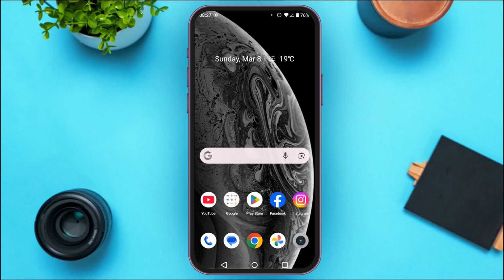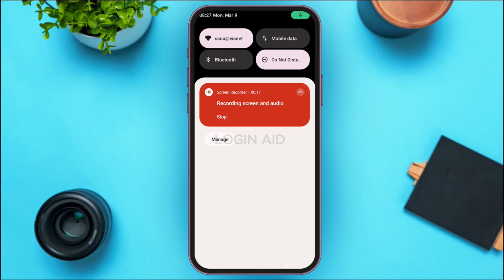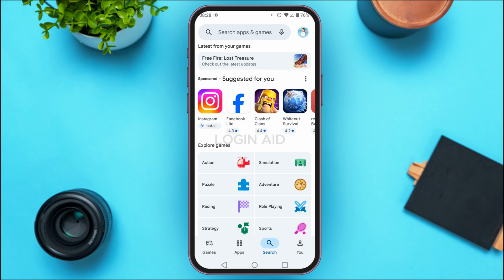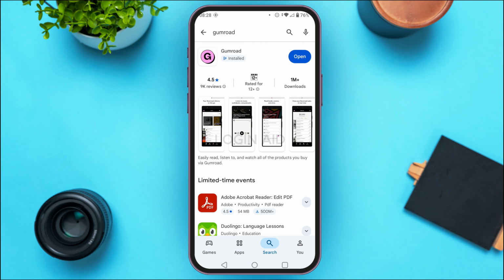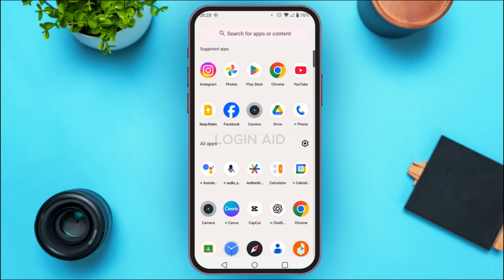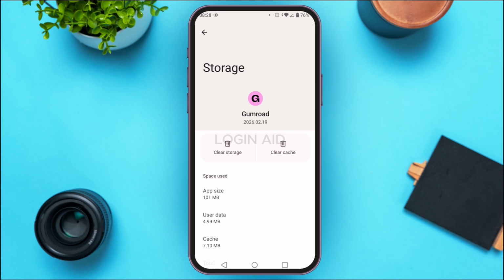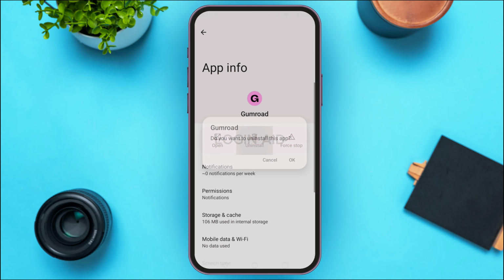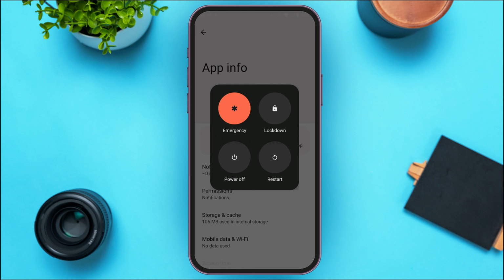How To Fix Gumroad App Not Working | Troubleshoot Gumroad App Crashes 2026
This tutorial shows the most effective ways to solve loading, login, or crashing issues on Gumroad. You’ll learn how to clear cache, update the app, check network settings, and reinstall the app if needed.

The video also includes helpful tips to keep the Gumroad app running smoothly and avoid similar problems in the future.